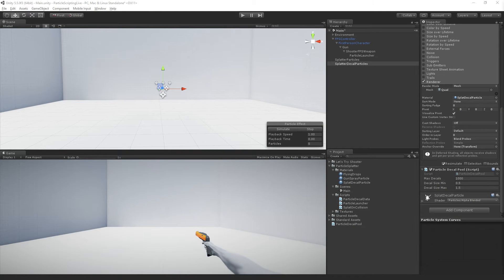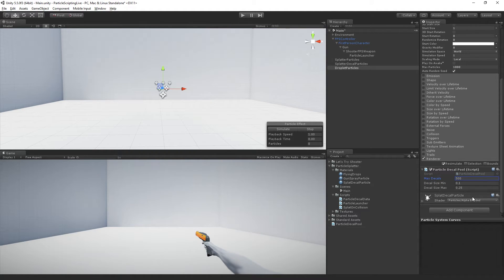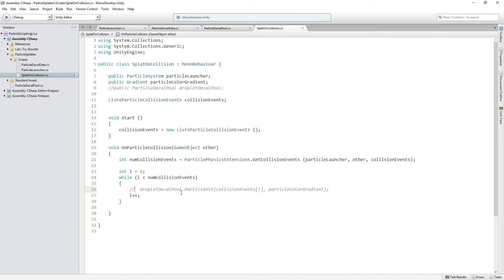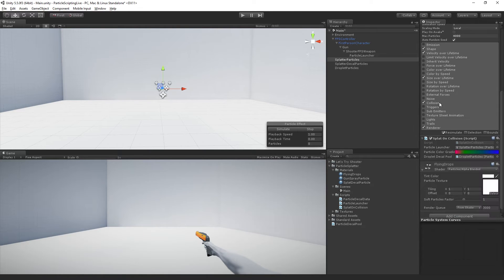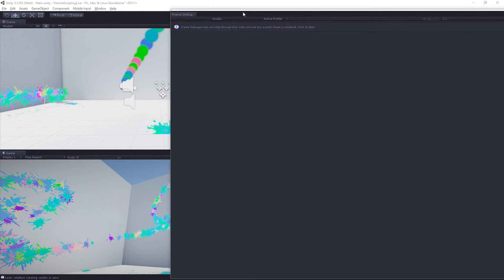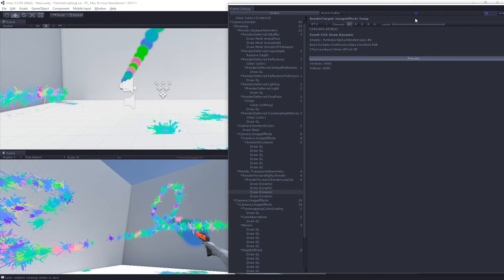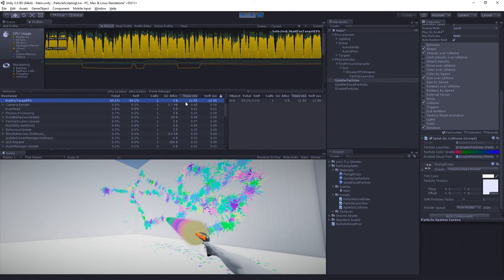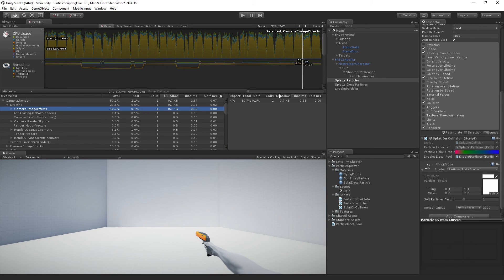Controlling Particles Via Script - Droplet Decals [10/11] Live 2017/2/8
In this live training session you will learn how to control particle systems at runtime via script, how to use collision messages from particles to drive gameplay and how to render decal style effects using particles.